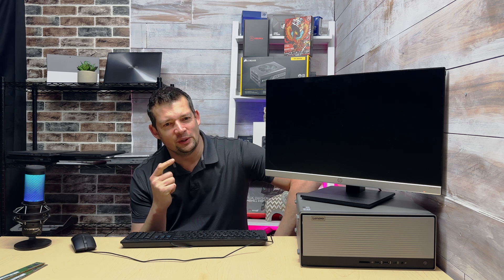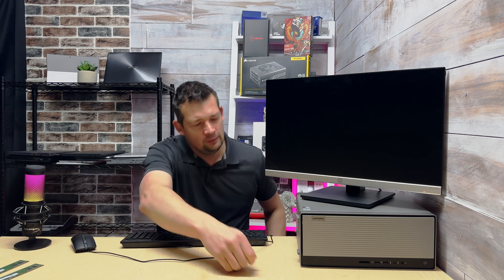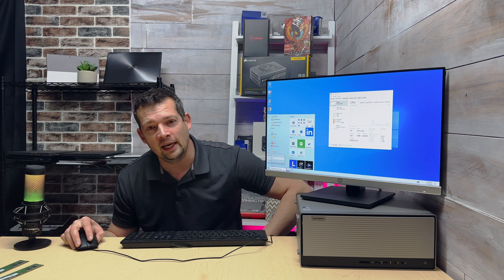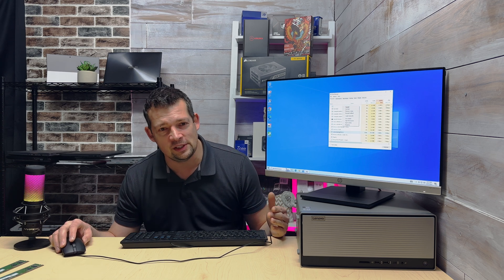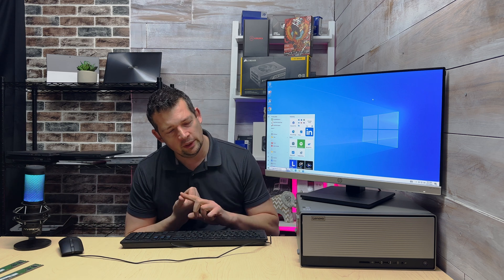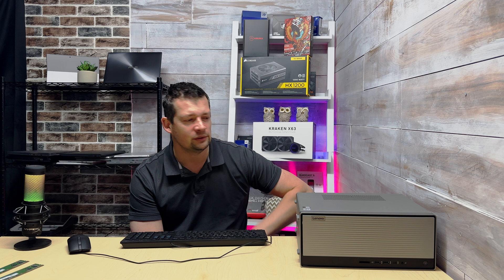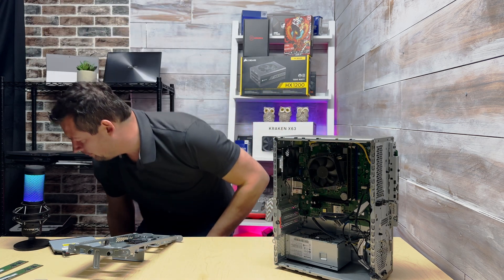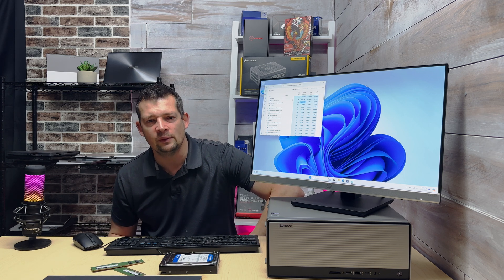I Fixed This Slow Computer Since BestBuy Refused To do it.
This three years old PCwas running super slow. My customer took it to BestBuy for an upgrade, but they told her to take it somewhere else.
Lenovo IdeaCenter 5 Core i5-10400
8 Gb of Ram
1 TB WD Blue HDD

00:00 BestBuy told her to take her PC somewhere else.
01:21 DDR4 memory upgrade can’t be that difficult!
02:30 Old hard drive needs to be replaced.
04:08 Number one reason why your computer is running slow.
04:45 Please restart your PC once a week.
05:20 Disk usage is at 100%.
5:55 Is this hard drive failing?
7:01 CPU usage -clean your PC out.
8:33  S.M.A.R.T feature will save your data one day, make sure it`s enabled.
9:30 Data migration or clean installation?
10:45 How to tell how old your PC is.
11:50 Should we even spend any money on this PC?
12:20 Is it time to get a new PC?
13:10 Clean out your PC.
14:00 The only silver bullet to fix a slow PC for sure.
16:30 Enter for this laptop.